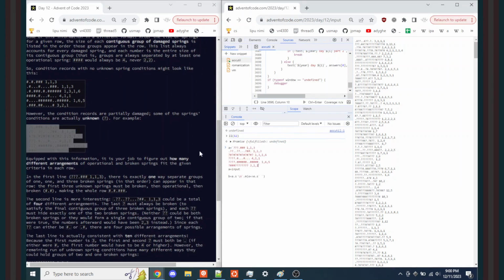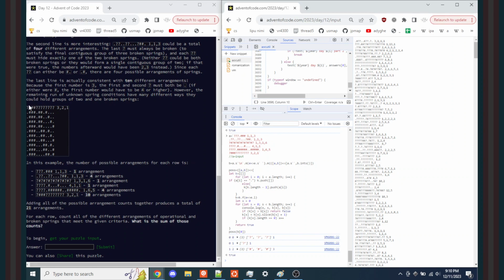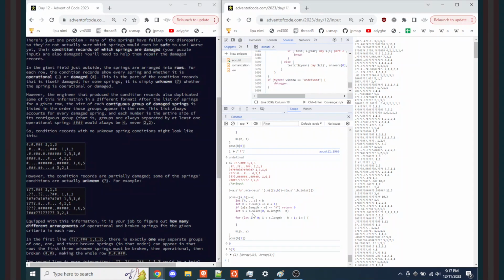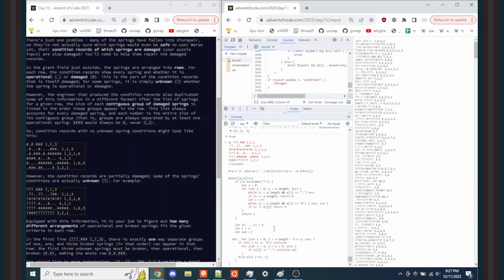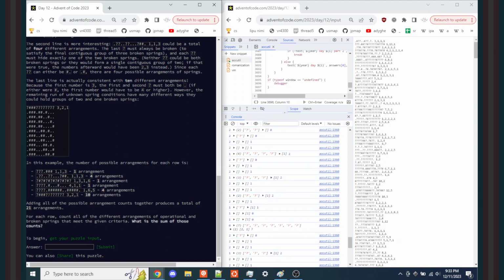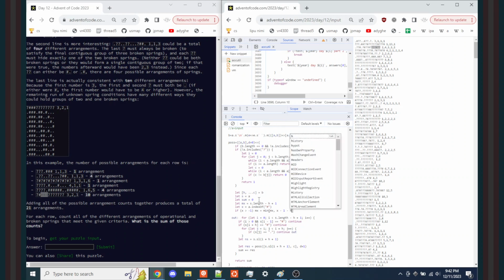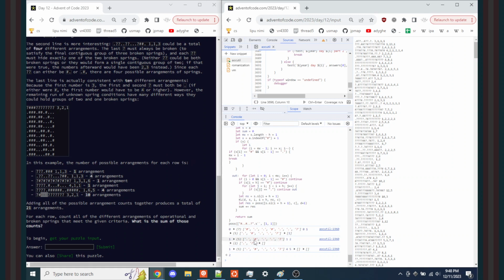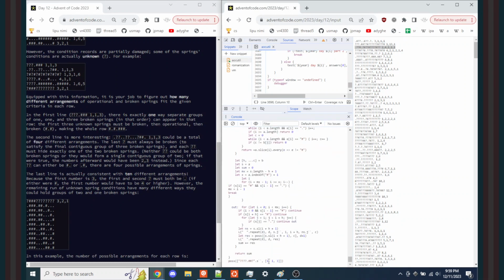Destroyed; Advent of Code Day 12 (#4307/#1217, 1h1m30s/1h6m36s)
this one is really frustrating to look back on because there was no single point of failure or thing i misread, i just couldn't visualize this problem well lol